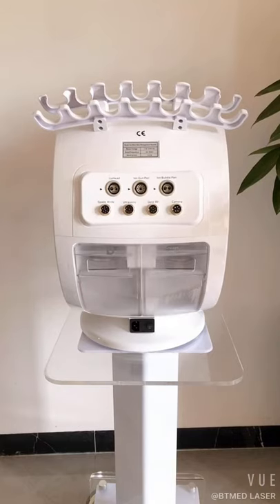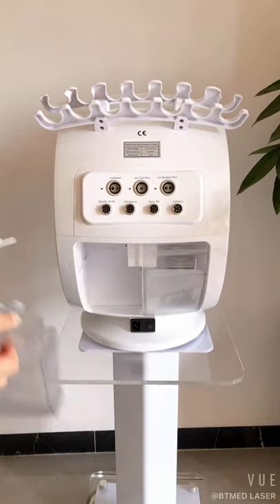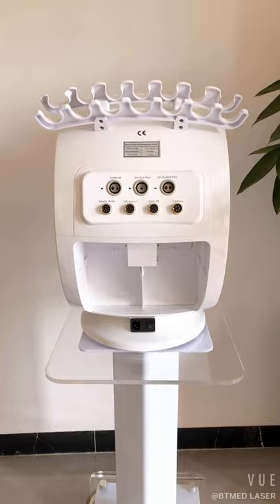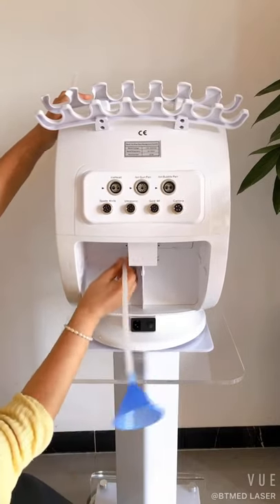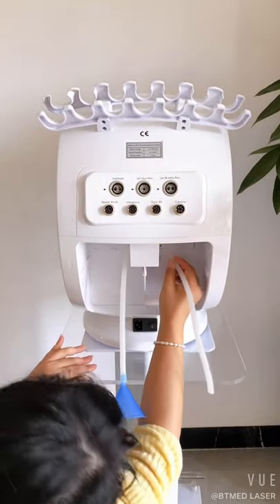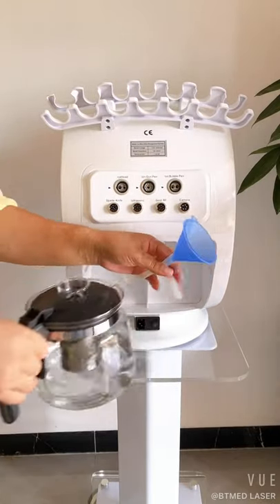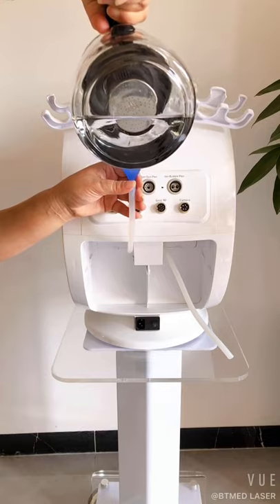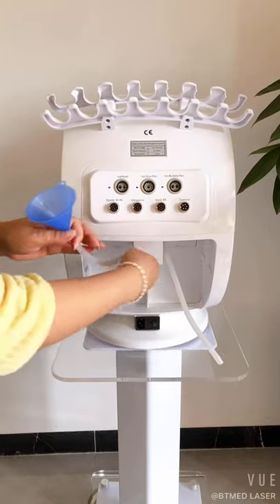How to add water for 7 in 1 hydrafacial machine